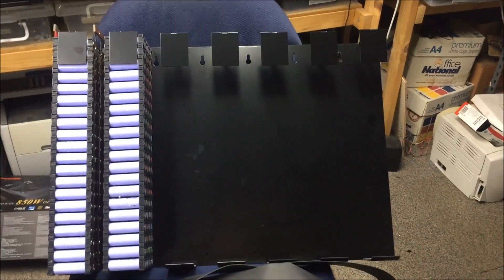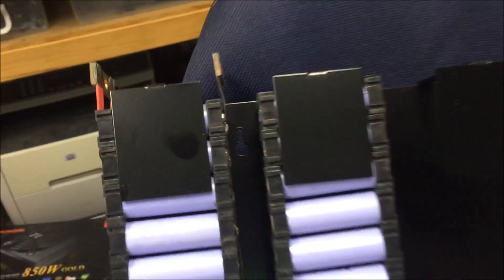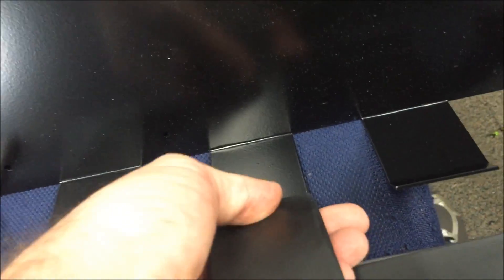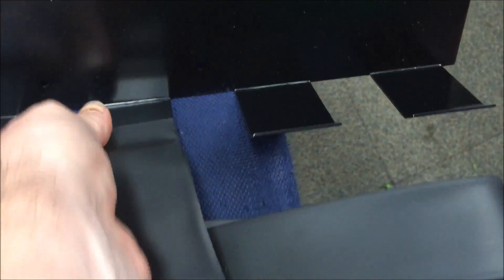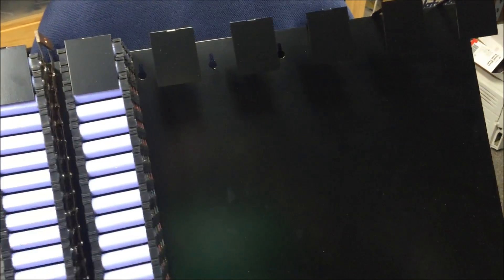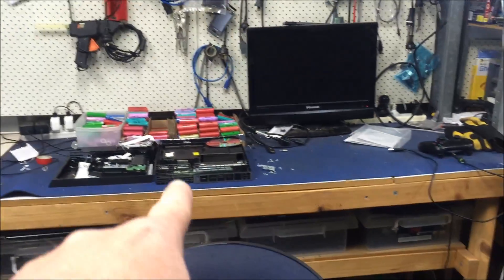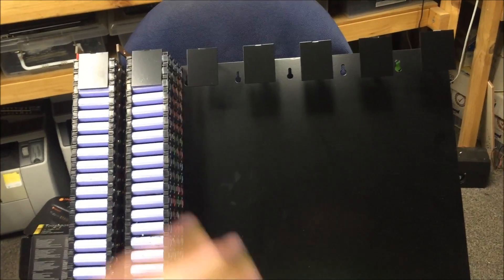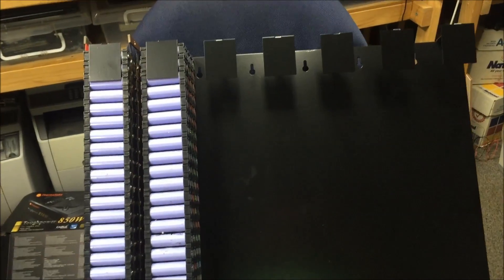18650 DIY Powerwall mount